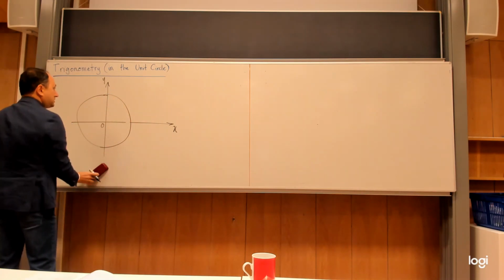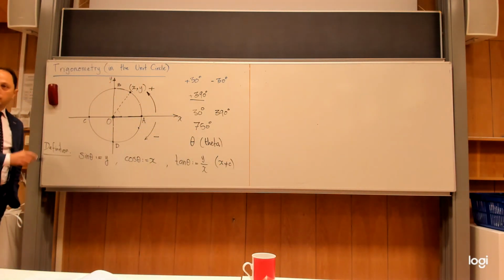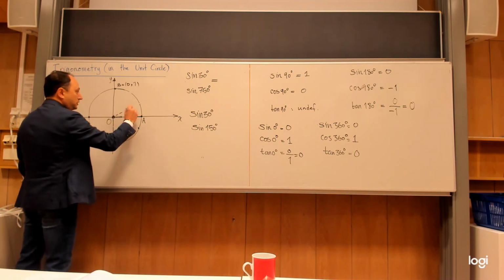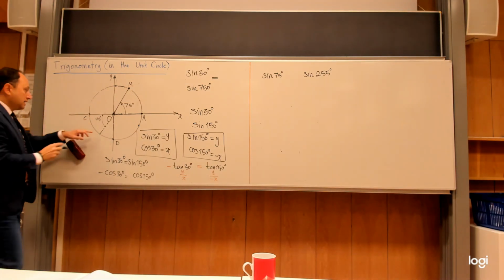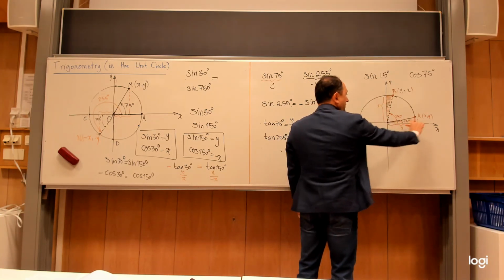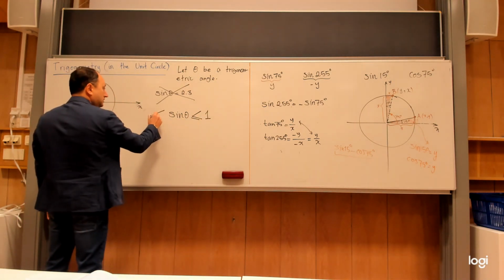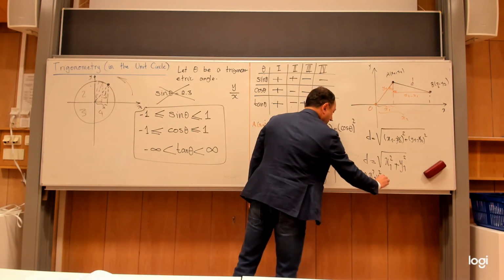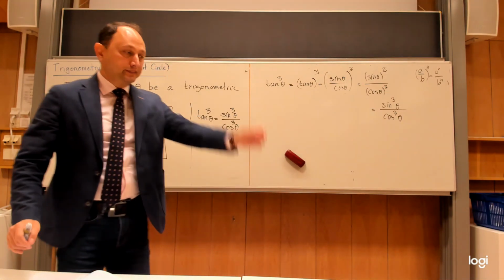Matematik 4, Trigonometry, Part 1